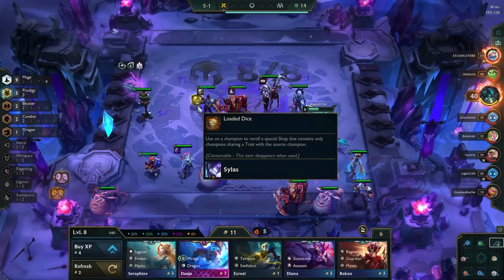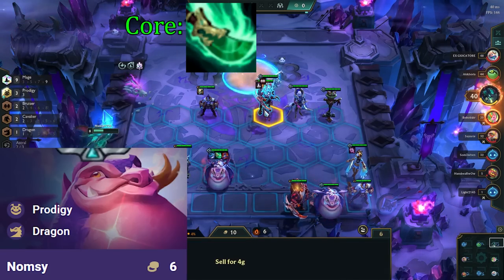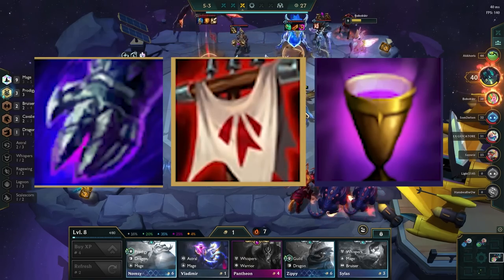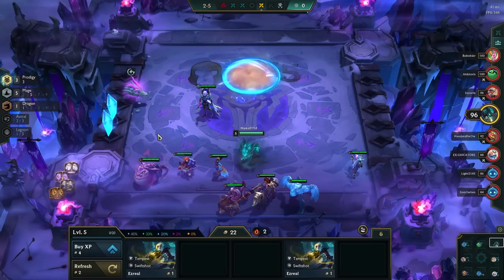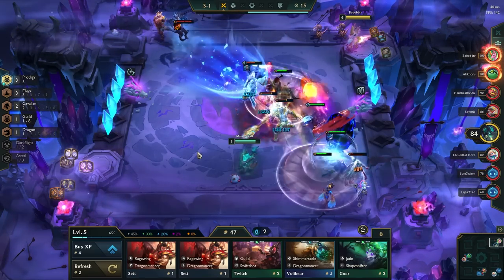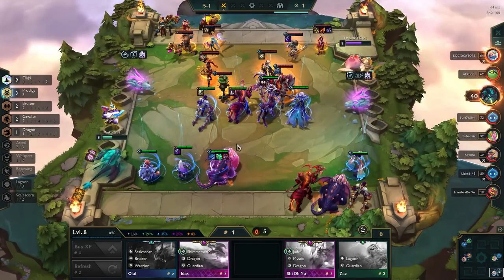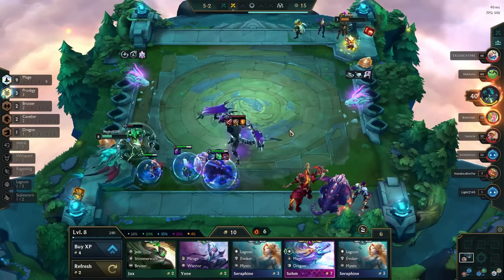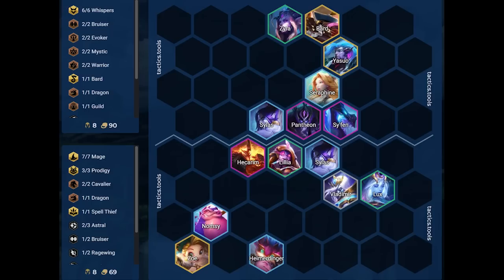Why You're Not Winning Games With 3star Nomsy | TFT Guide Teamfight Tactics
Nomsy is back as a carry in Set 7.5, and today I’ll show you the new way to use her as a Mage carry.

Timestamps:
0:00 - Intro
0:15 - The Build
1:10 - Items & Augments
3:42 - Pre Level 7
5:36 - Level 7
6:26 - Post Level 7
7:08 - Contested
7:53 - Positioning
9:30 - Outro

Hopefully you enjoyed this teamfight tactics set 7.5 guide on why you're not winning games with 3star Mage Nomsy. Always let me know if you want more TFT guides like this :)